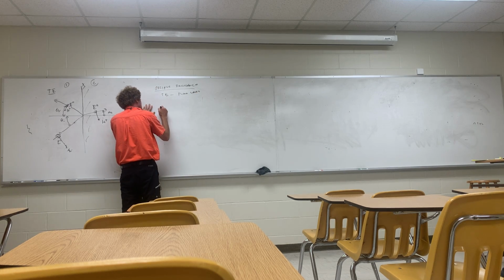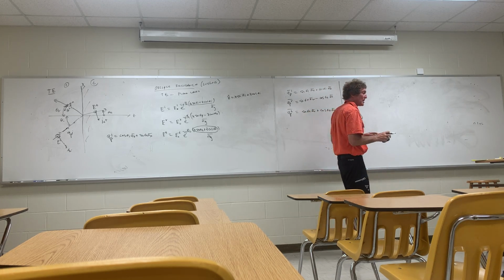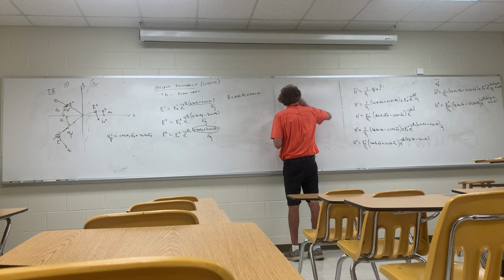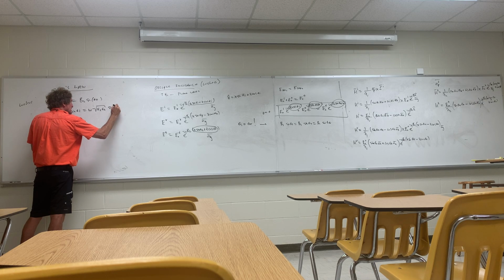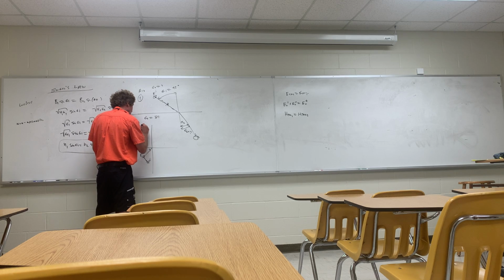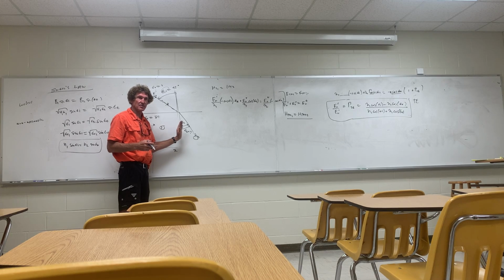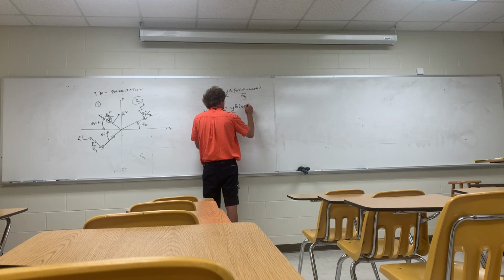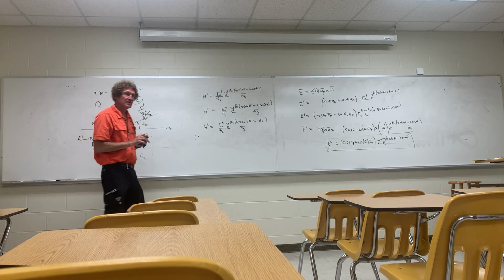Lecture 5 (05/27/22): Electromagnetism 2 Michael Baginski Auburn University